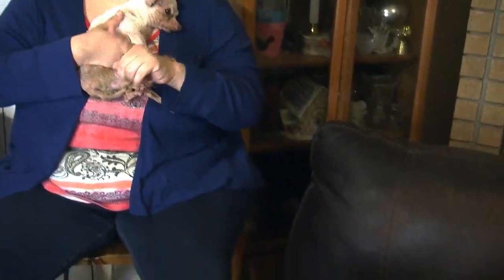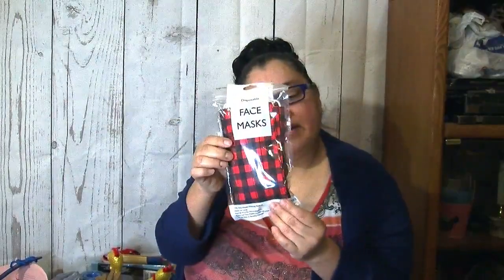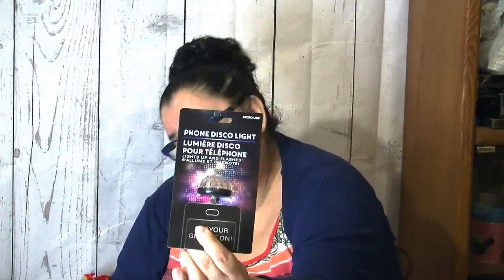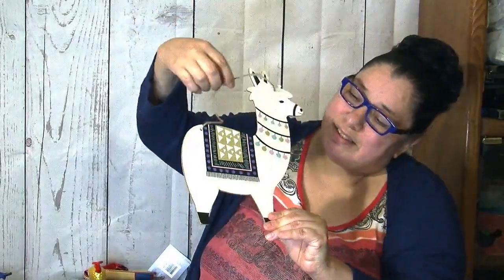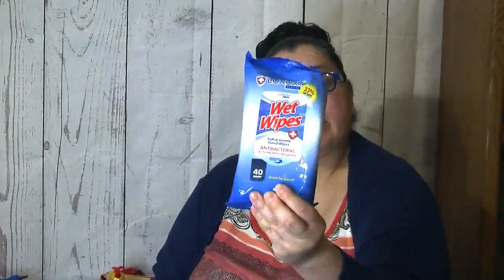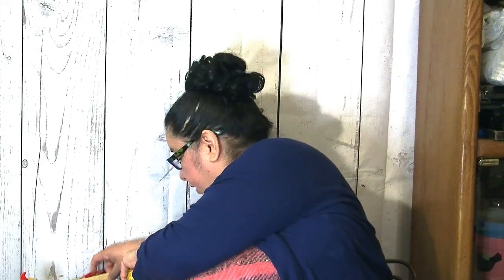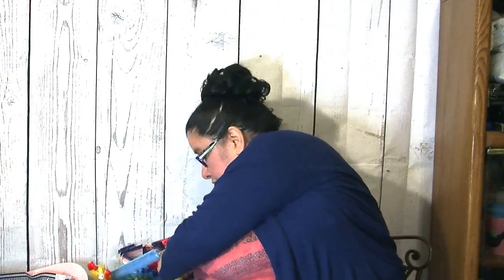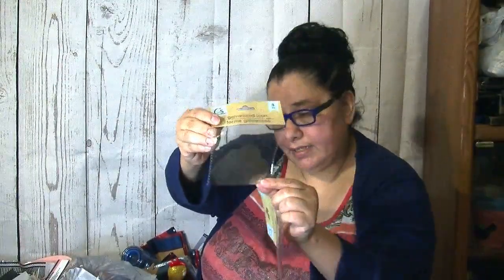Put Your PAW PRINT On This Barkalicious DOLLAR TREE Haul! LOOK!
Dollar Tree Summer Haul!! Hi I'm Michelle Media! I'll be posting videos often that I hope will interest you. Subjects include: (but not limited to)  Thrifting, Saving Money, Women's Issues, Garage Sales, Flea Markets, Pets, Dollar Stores, Dumpster Diving and Curbside Finds.